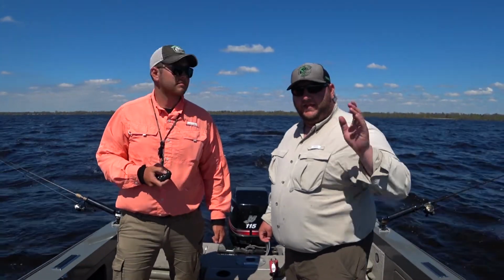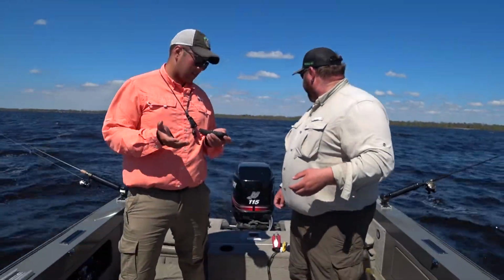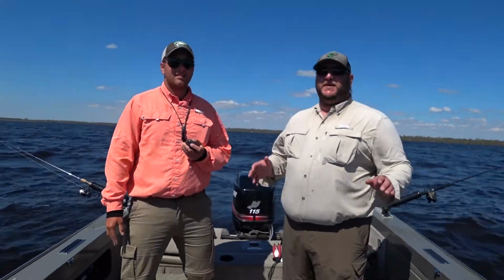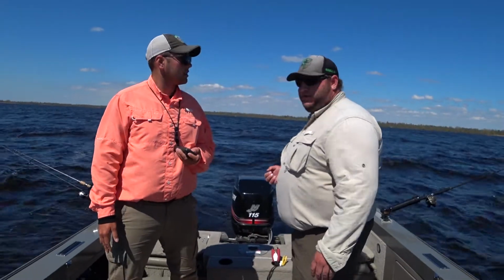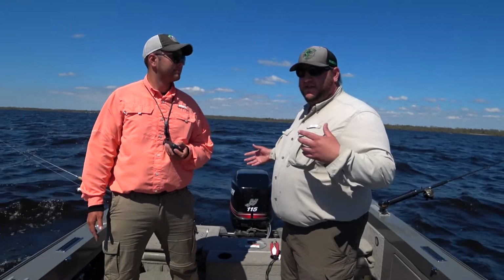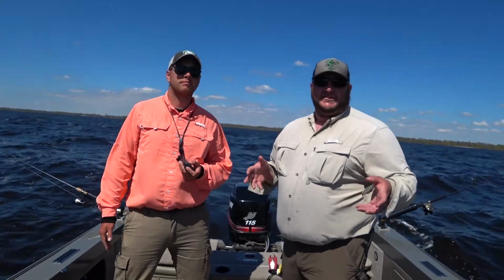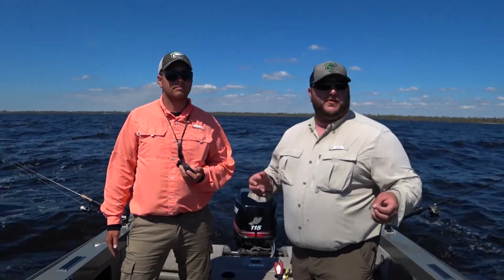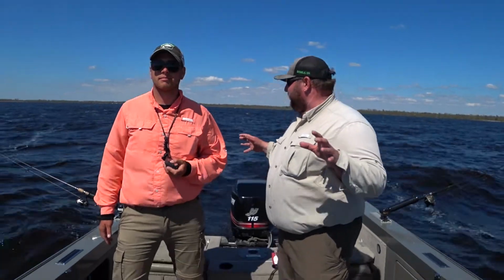Boat Control Tip For Trolling in Wind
Alex and Dan from Elements of the Outdoors share a quick tip for better boat control when trolling in windy conditions.